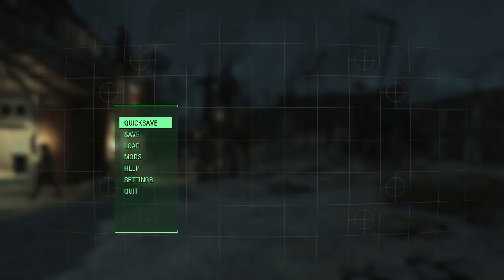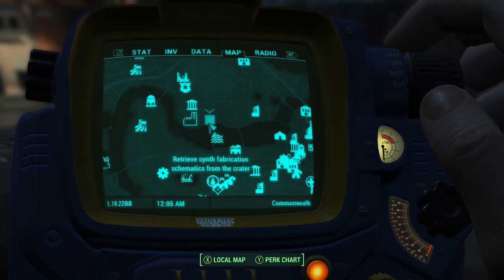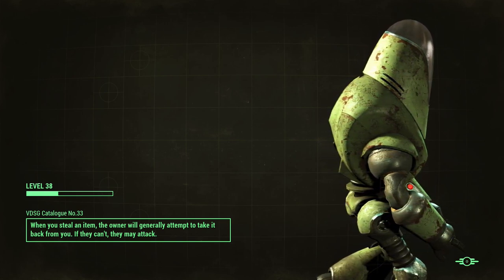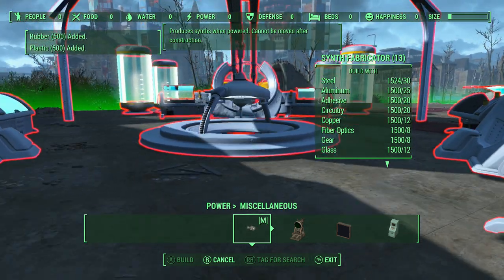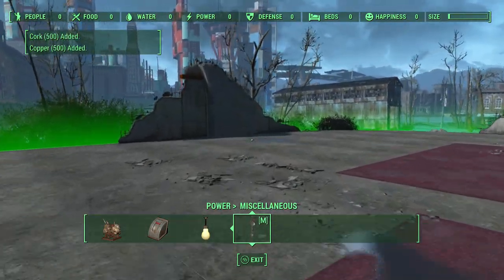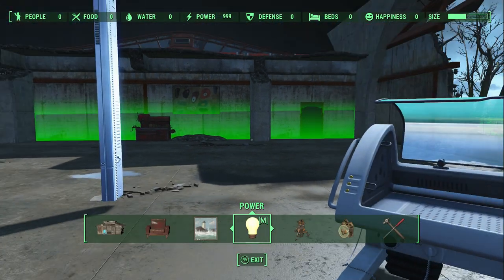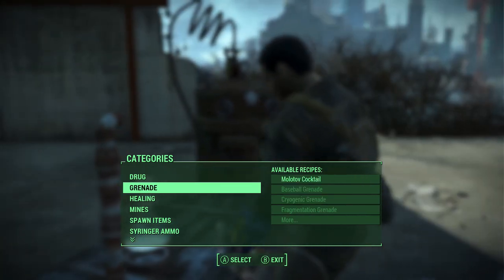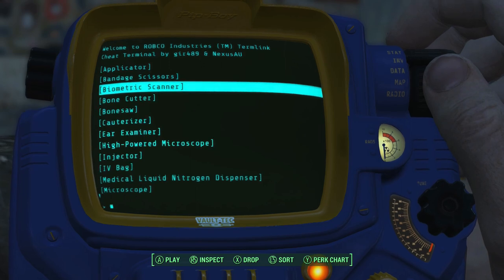Fallout 4 synth production mod tutorial updated 2019